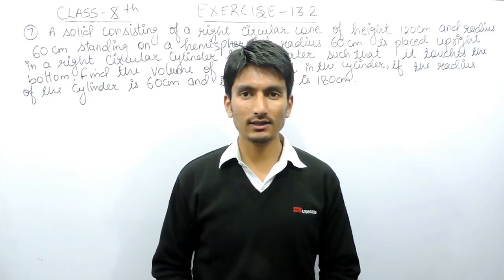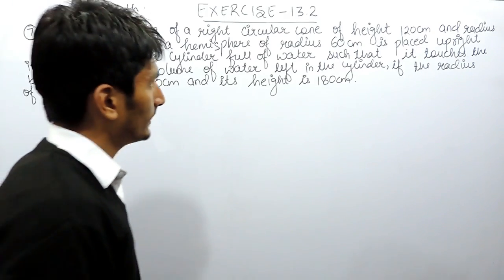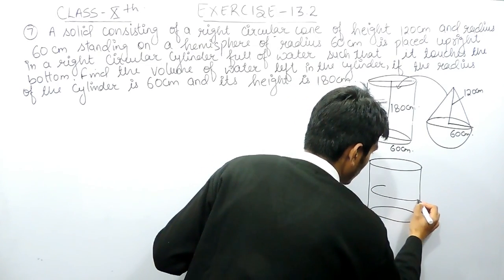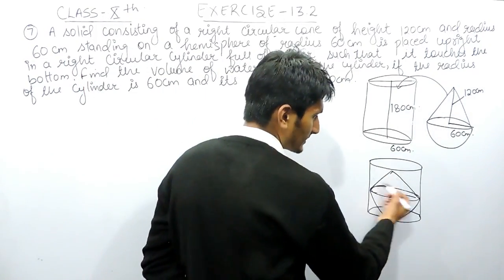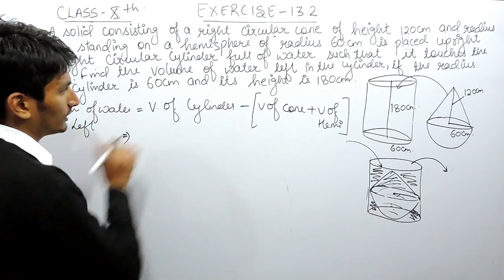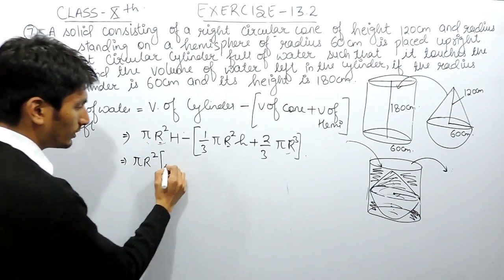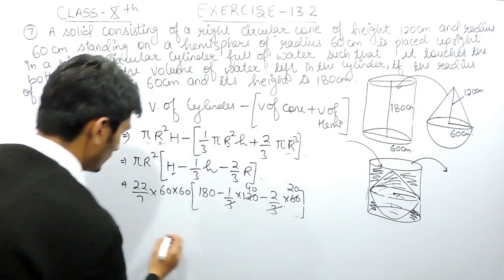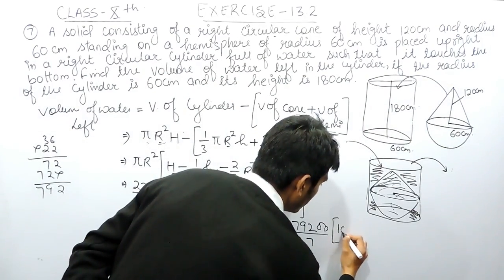Chapter 13 Exercise 13.2 Q 7 - Surface Areas and Volumes class 10 maths - NCERT Solutions